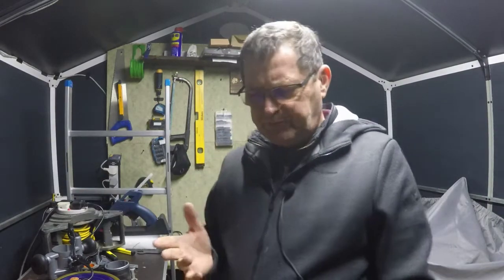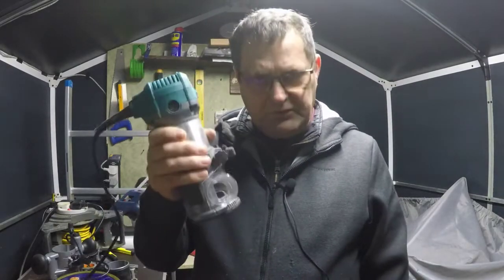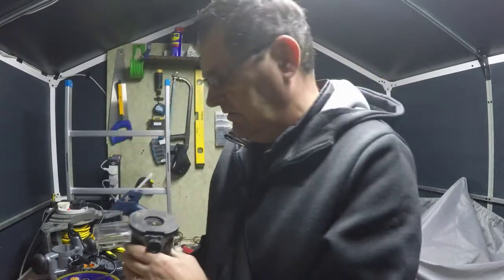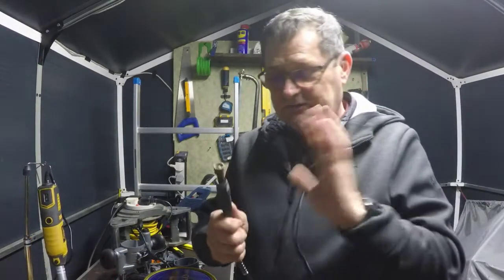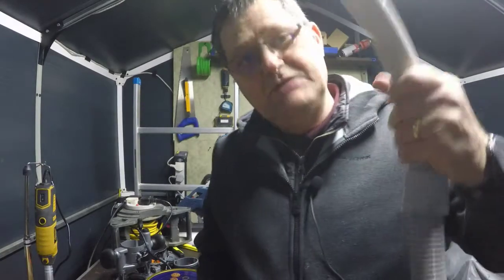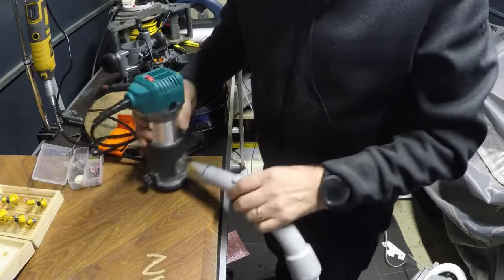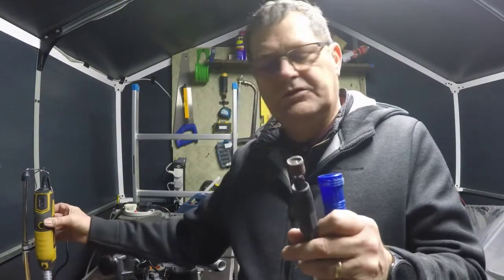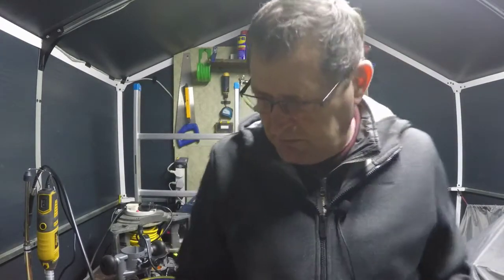how to wood carve and airbrush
my first attempt at wood carving and air brush painting